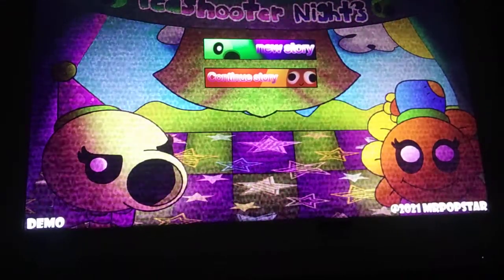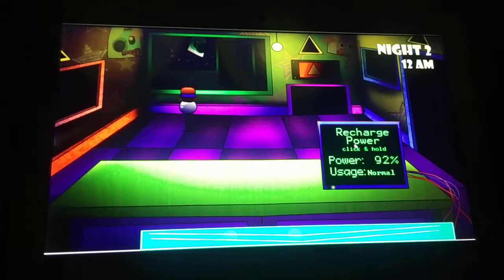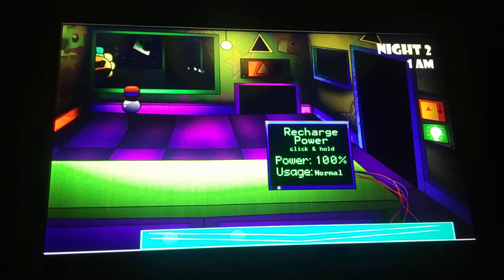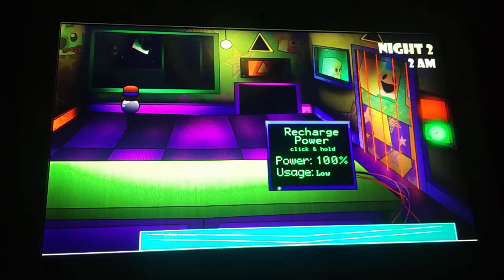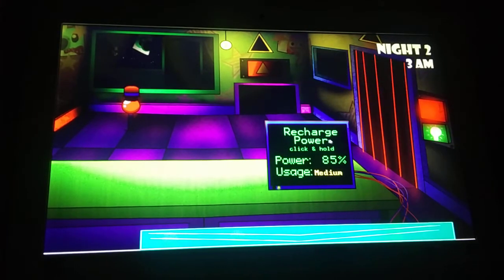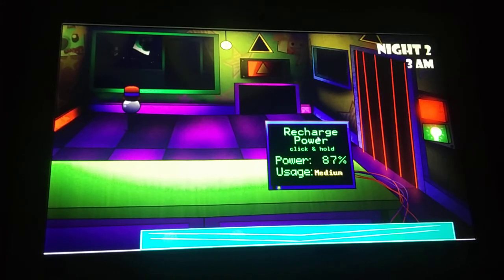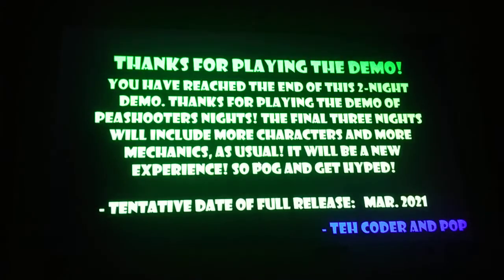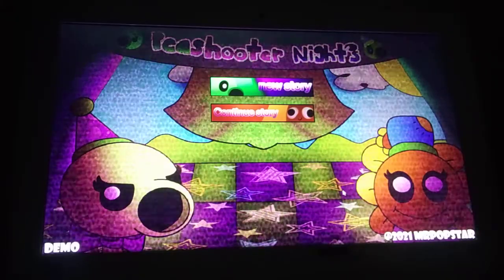peashooters night episode 2 mushrooms attack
This is the 2nd gameplay of peashooters night just to let you know the full game will be out on March 2021 but I don't know which number anyways scaredy shroom is going to be moving and so is puff shroom so check this video out to see what happens.